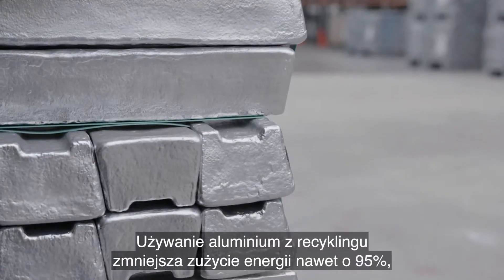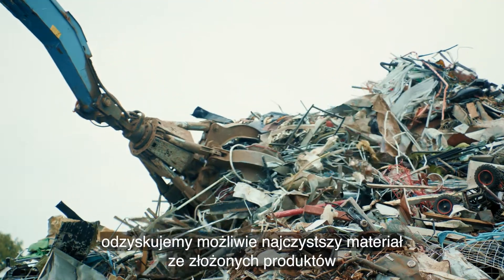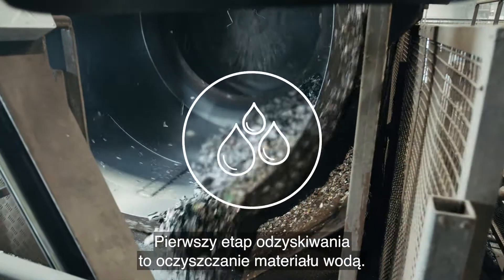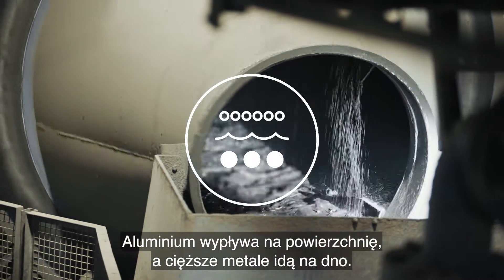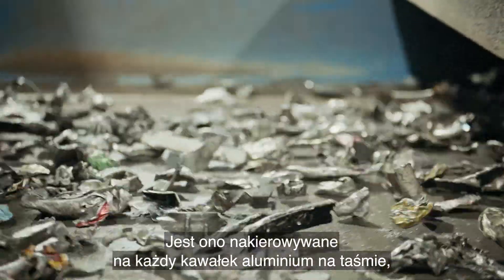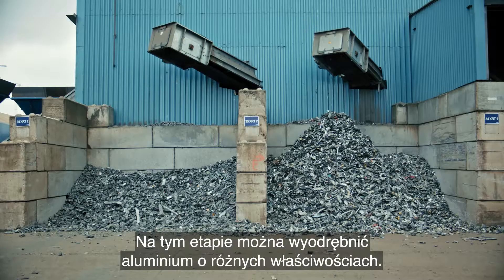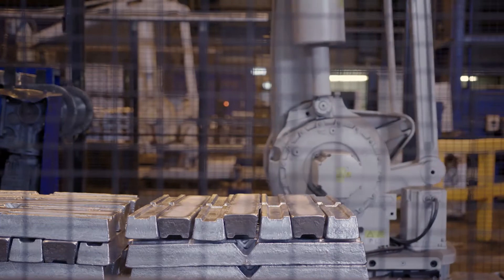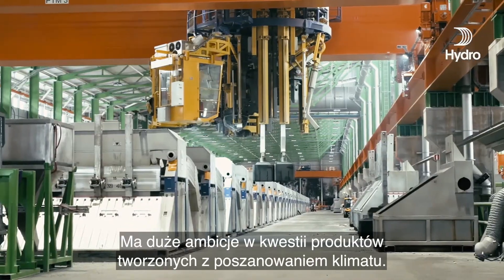Aluminium z recyklingu zmniejsza zużycie energii o 95%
Aluminium jest jednym z najbardziej wartościowych i użytecznych materiałów, jakie możemy wykorzystywać w produkcji. Jest elastyczne, trwałe, lekkie i nie rdzewieje. To właśnie te cechy sprawiają, że aluminium jest idealnym wyborem dla szerokiej gamy produktów - od samochodów i samolotów po elektronikę. Ale jak można przetworzyć aluminium w jeszcze lepszy surowiec - taki, który przyniesie więcej korzyści dla biznesu i środowiska?

Stena Recycling profesjonalnie zabezpiecza odpady aluminiowe gwarantując dobre ceny rynkowe. Ale oferujemy również o wiele więcej. W Stena Recycling Nordic Center stosujemy zaawansowane procesy, aby wydobyć i skutecznie posortować złom aluminiowy ze złożonych produktów umożliwiając jego przetworzenie w surowce wtórne, które są tak czyste i doskonałej jakości, że mogą zastąpić w produkcji materiały pierwotne.

Wykorzystanie w produkcji aluminium pochodzącego z recyklingu Stena Recycling zmniejszy zużycie energii o 95%, znacząco obniży emisję CO2 i pozwoli wytworzyć wysokiej jakości produkty o mniejszym wpływie na klimat.

Skontaktuj się z nami, aby dowiedzieć się, jak możemy odkryć potencjał Twoich odpadów.